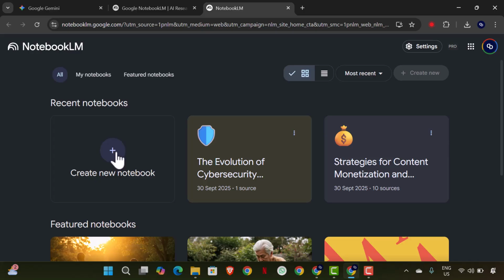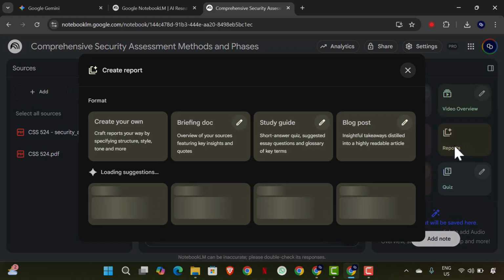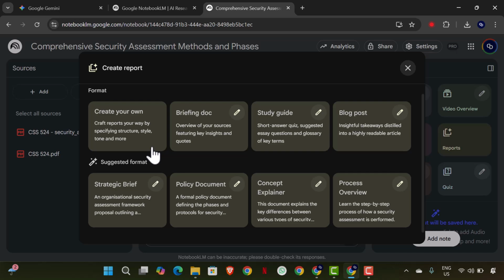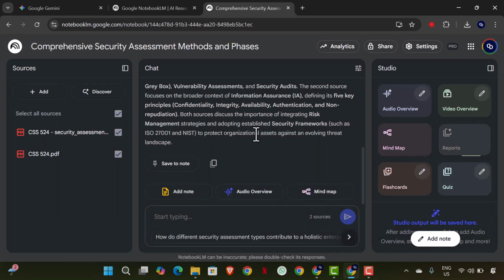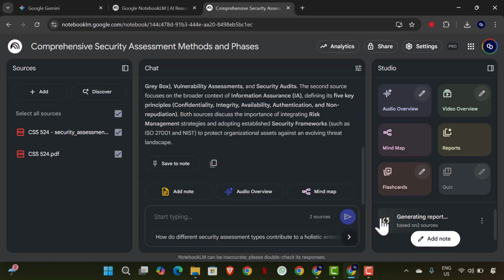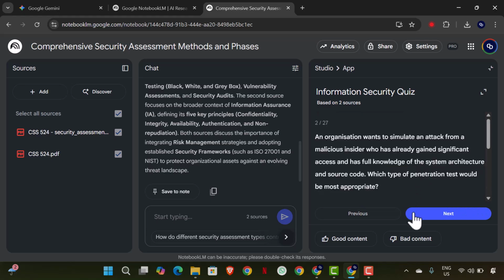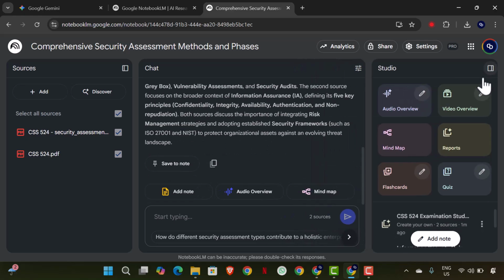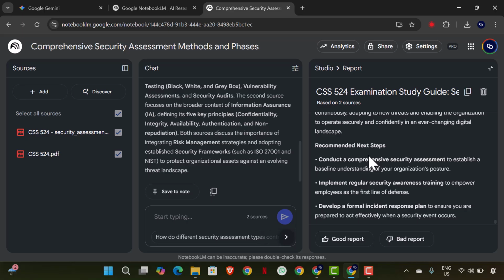Generate AI Study Aids with NotebookLM | Improve Learning Retention Faster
Want to remember what you study for longer? In this lesson, you'll learn how to use NotebookLM to generate powerful AI study aids that improve comprehension, revision, and long-term knowledge retention.

Discover how NotebookLM transforms your notes, PDFs, textbooks, lecture slides, research papers, and documents into summaries, study guides, quizzes, key takeaways, timelines, glossaries, practice questions, and other learning resources that make studying more efficient.

Whether you're preparing for exams, learning a new skill, conducting research, or teaching others, NotebookLM helps you spend less time organizing information and more time understanding it.